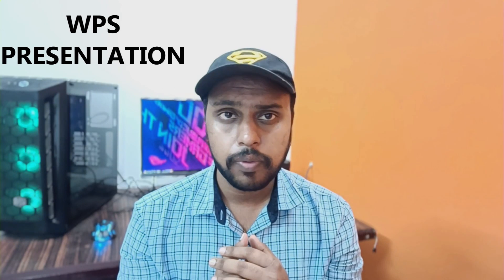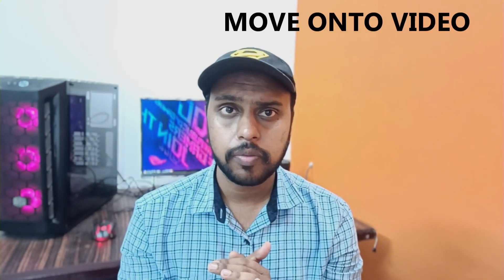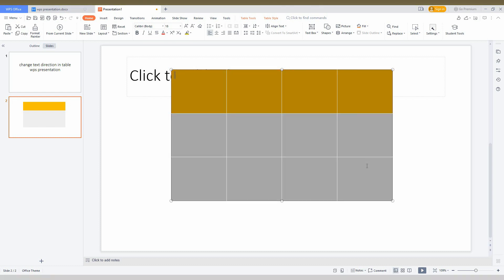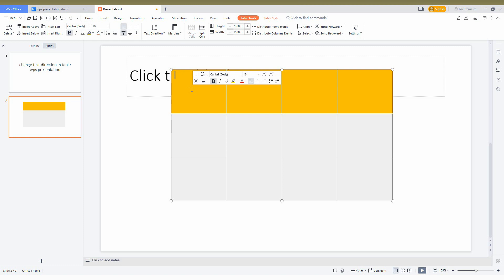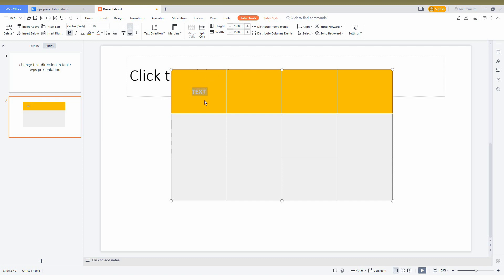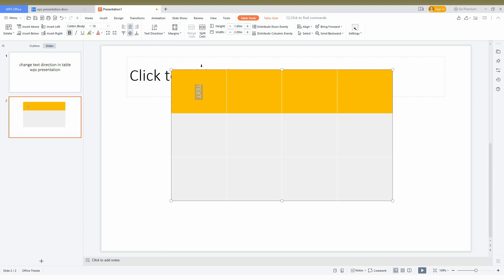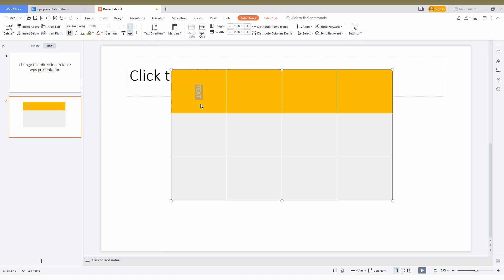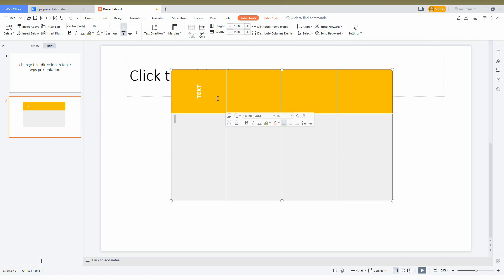how to change text direction in table wps presentation